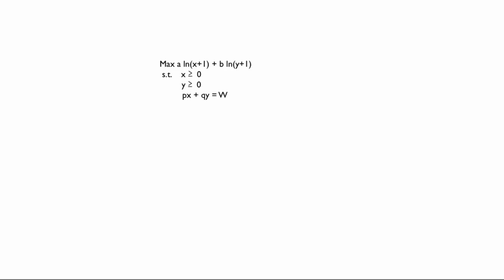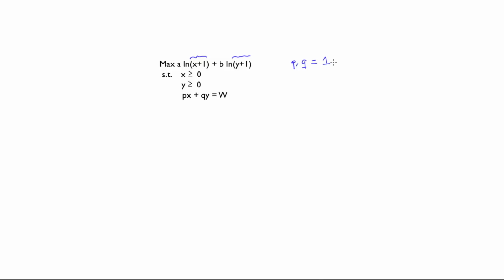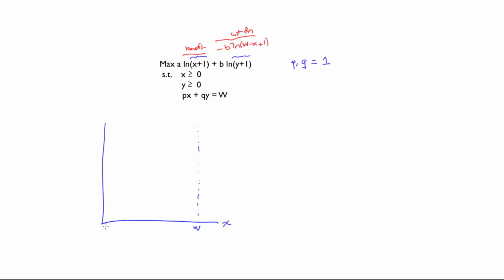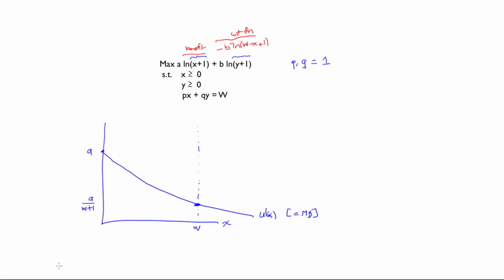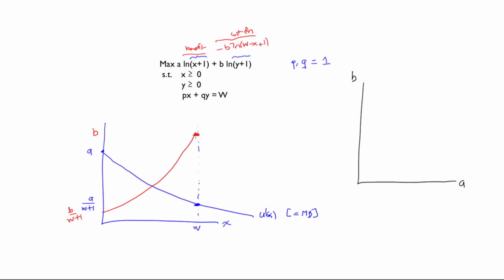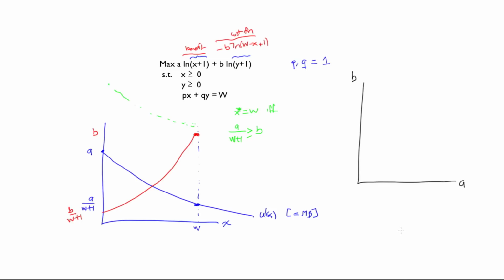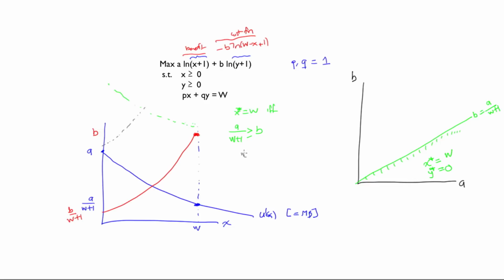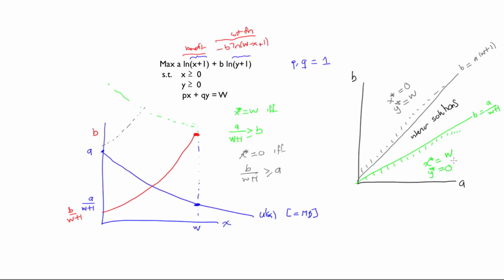Unit 1 - constrained optimization part 4